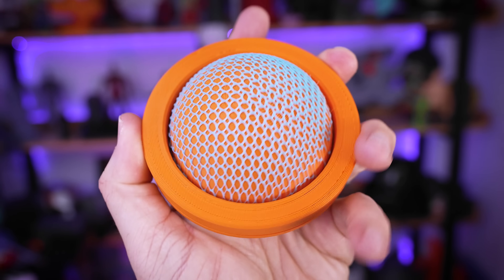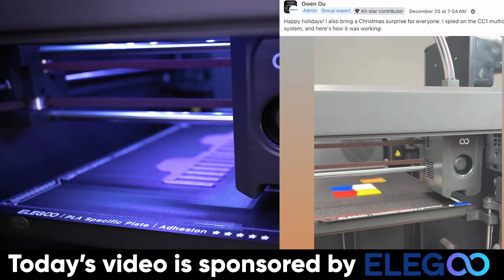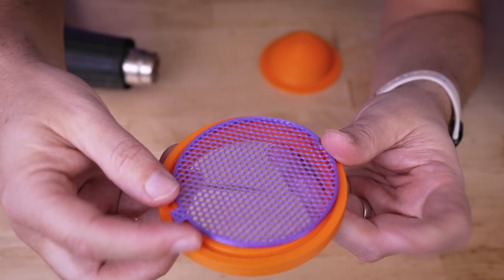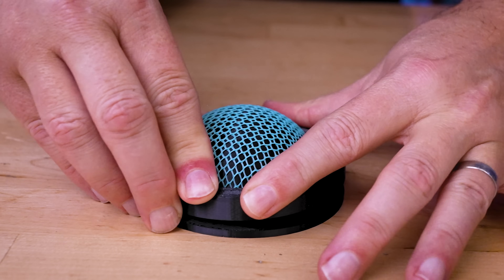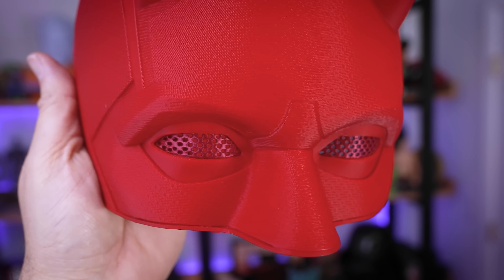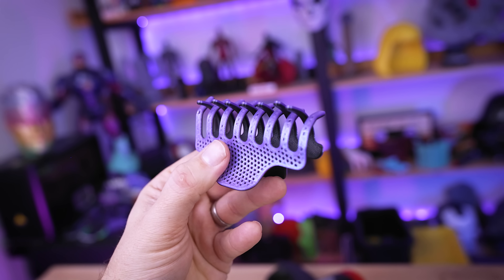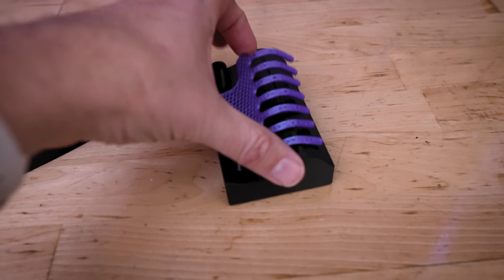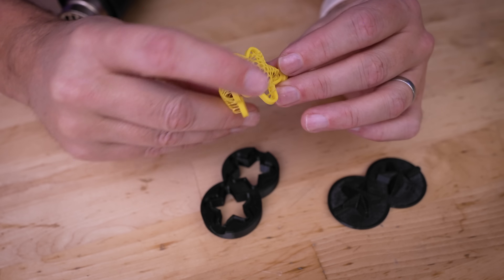I Printed This Flat Then Bent It Into 3D!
I tried something wild! 3D Printing parts flat, heating them up, and bending them into shape! This thermoforming trick saves a ton of print time and filament and it actually works.. but takes a little trial and error!!!

Signup for NexPrint.com and get paid for your 3D Models! ➜

🔗 FILES & LINKS
Thermaforming 3D Prints!
Flexible Christmas Baubles by Mihai_t

0:00 – Bending a 3D Print?!
1:45 – Flat Prints + Heat Forming
2:25 – First Test & Mistakes
4:05 – Best Materials for Thermoforming
5:47 – Small Parts & Cosplay Use
6:55 – Massive Time & Filament Savings
8:47 – Final Thoughts